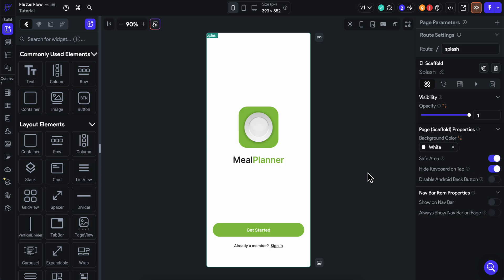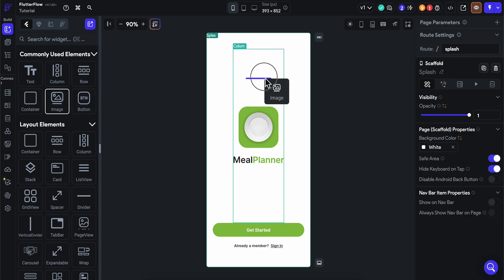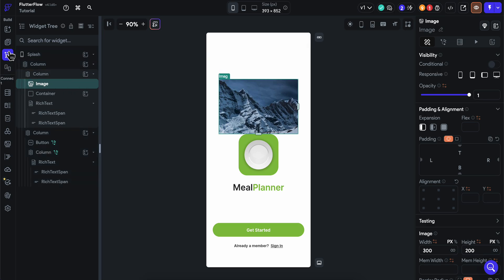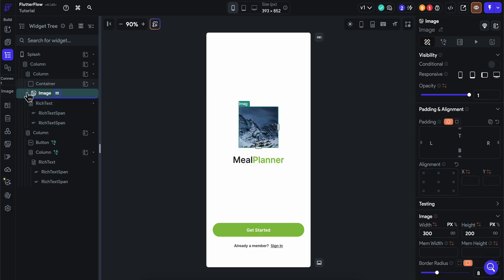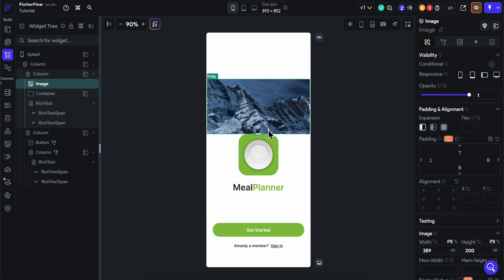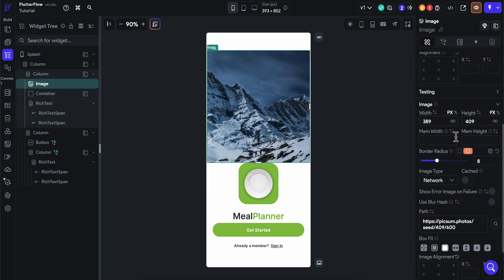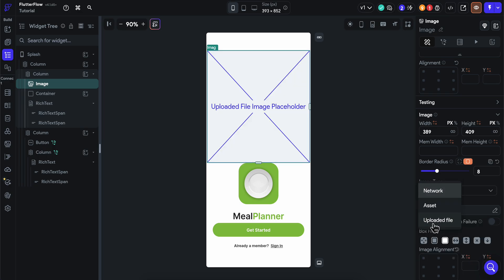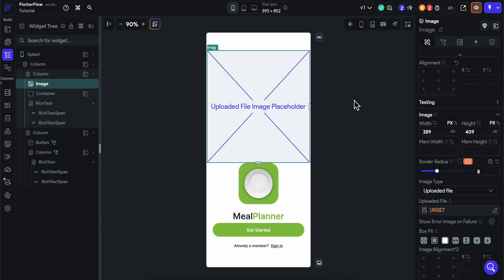How To Add Background Image in FlutterFlow | Easy & Fast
How To Add Background Image in FlutterFlow

If you are looking for a video about how to add background image in flutterflow, here it is! In this video I will show you how to add background image in flutterflow. Be sure to watch the video to the very end because you will learn how to add background image in flutterflow. That's easy and simple to do from your phone or computer.